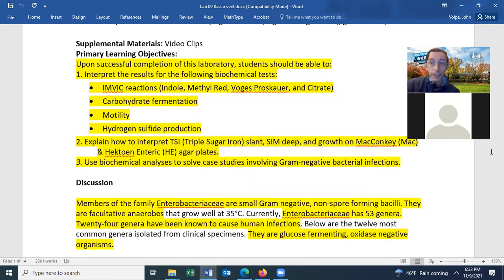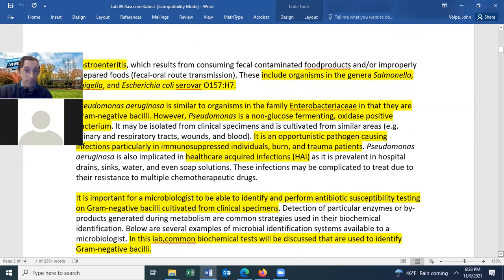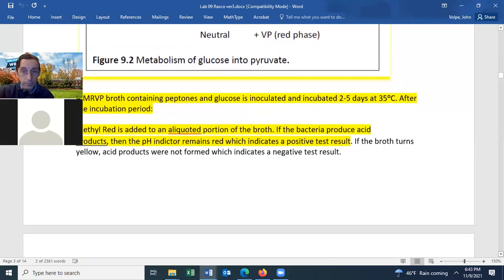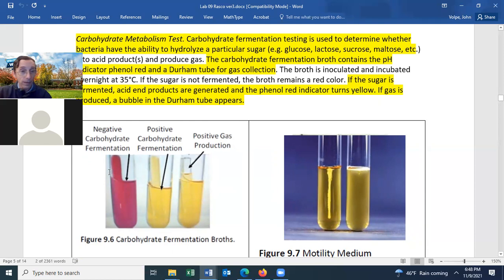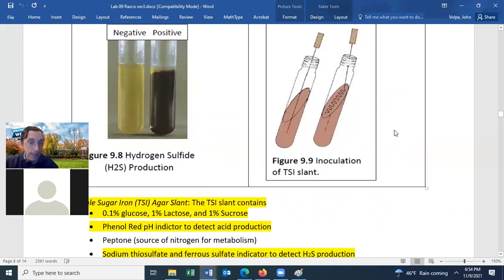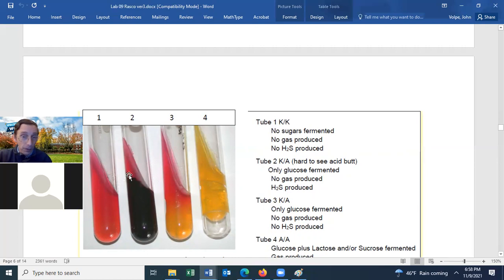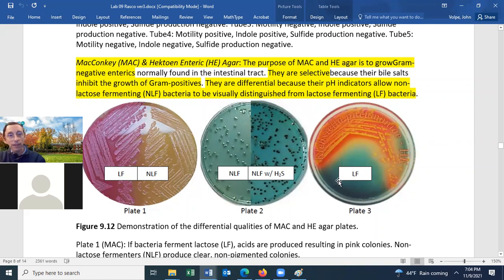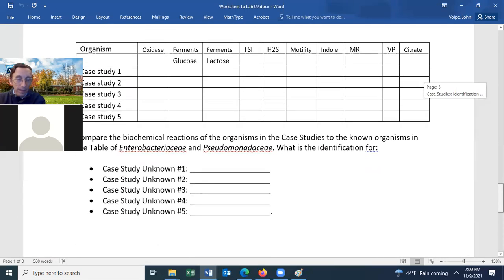2021 11 09 18 31 27 microbiology lab